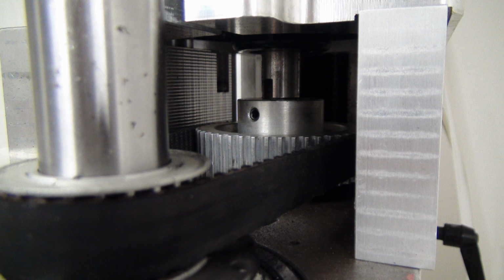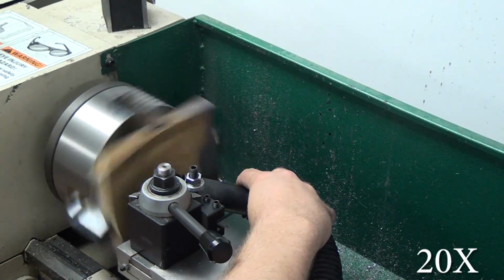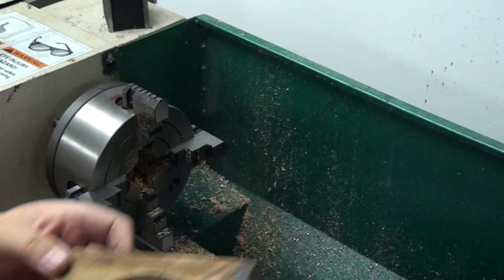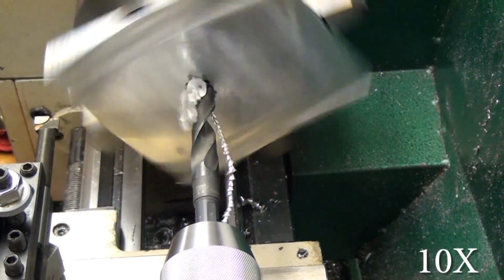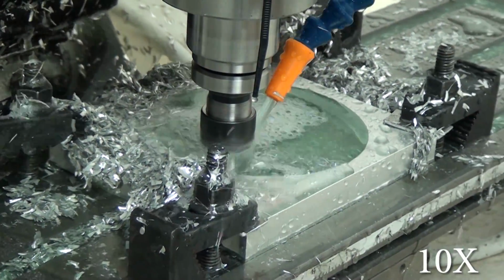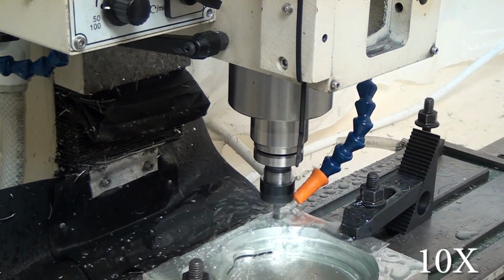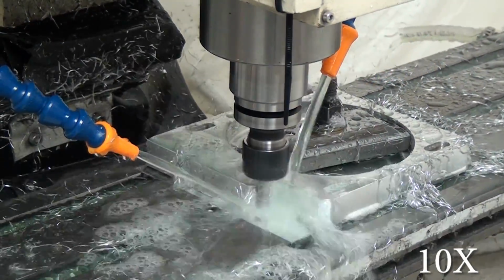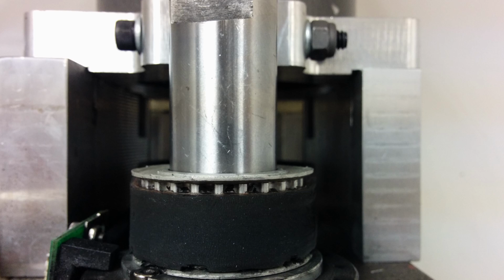CNC-G0704 #16 Belt Drive Conversion pt4 (Motor Mounts)